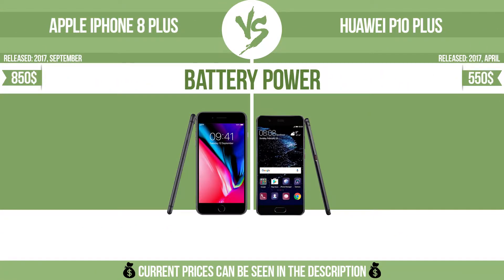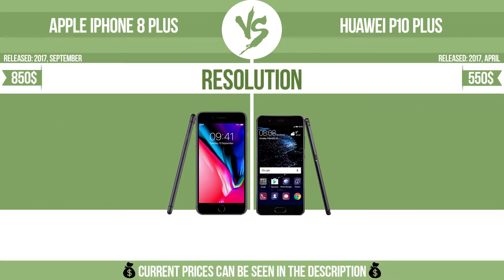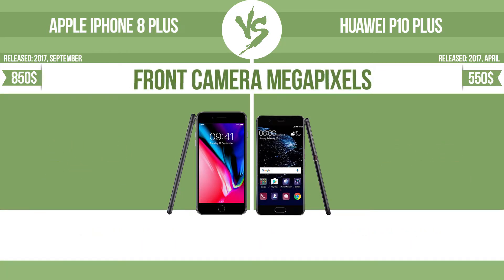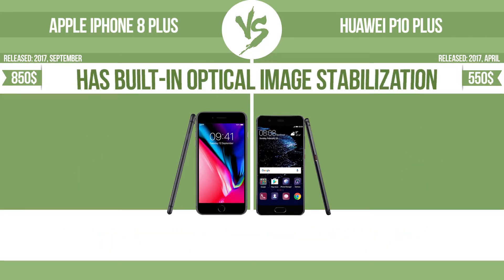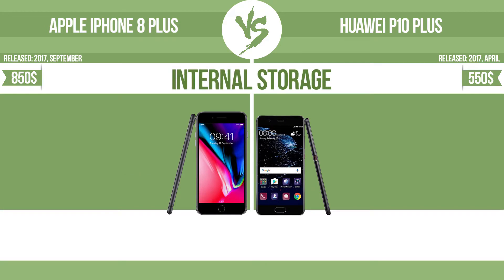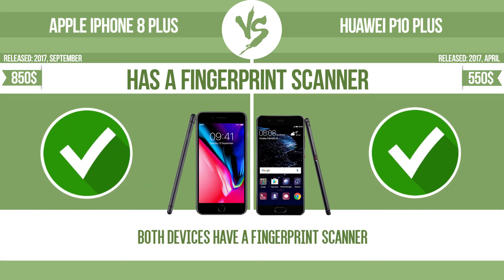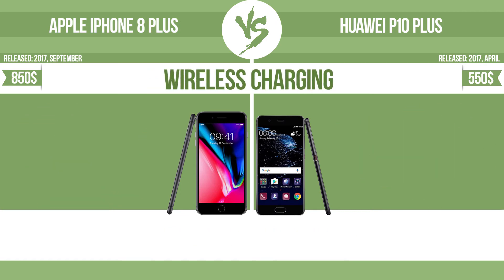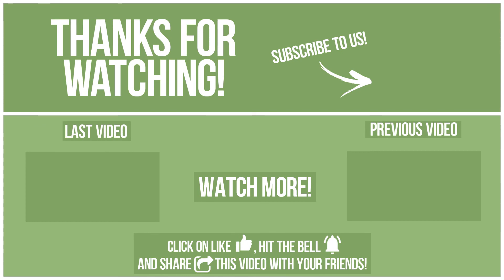Apple iPhone 8 Plus vs Huawei P10 Plus ✔️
See current devices prices:
Huawei P10 Plus